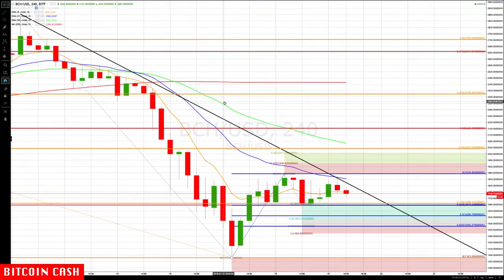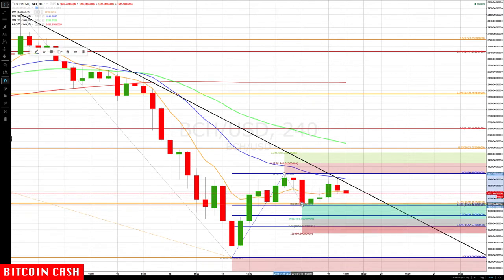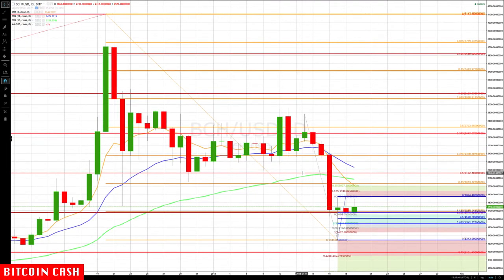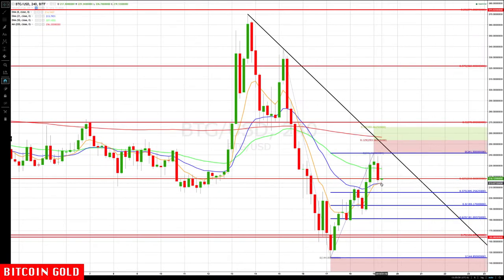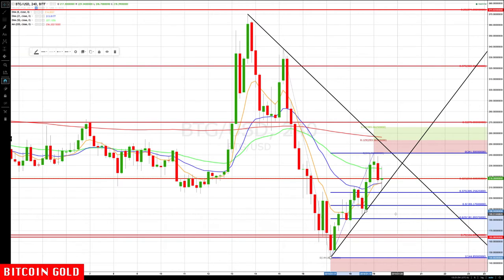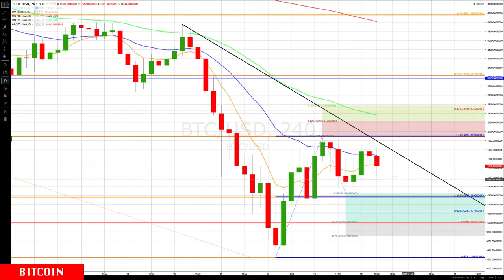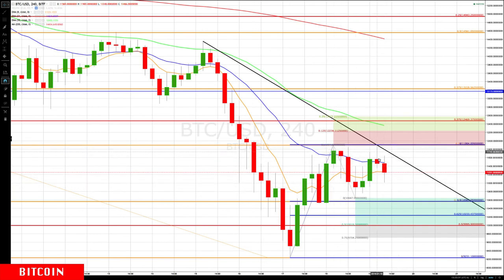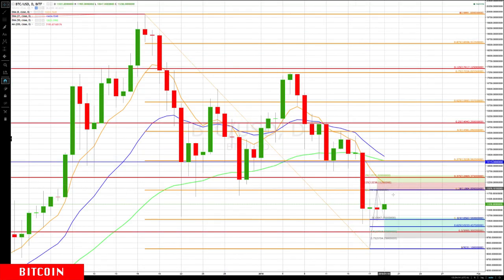Jan-19 BITCOIN CASH : BITCOIN GOLD : BITCOIN Update CryptoCurrency Technical Analysis Chart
Chapters
BITCOIN CASH - 0:11
BITCOIN GOLD - 2:08
BITCOIN - 3:59